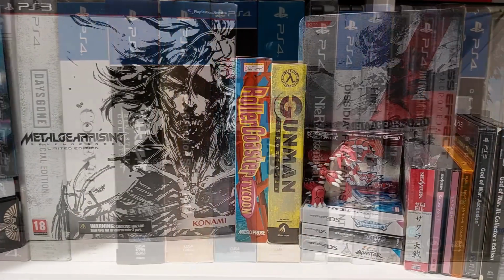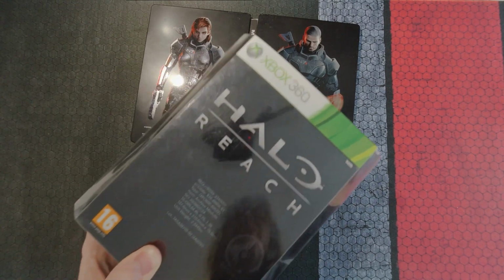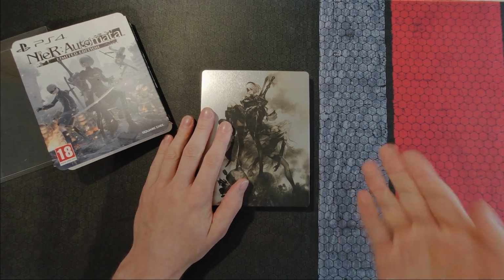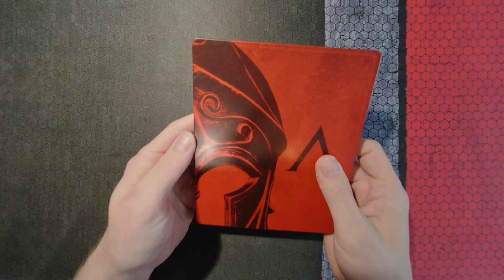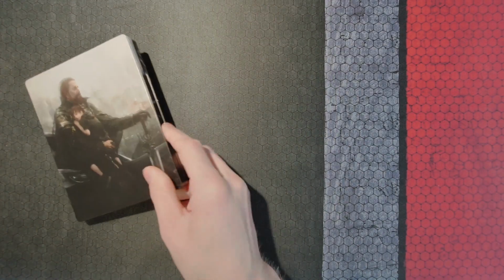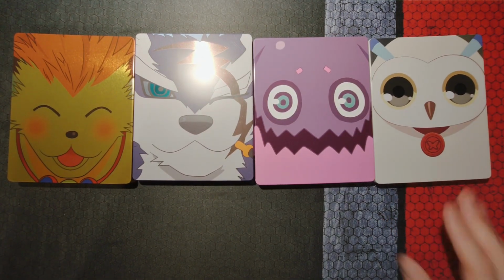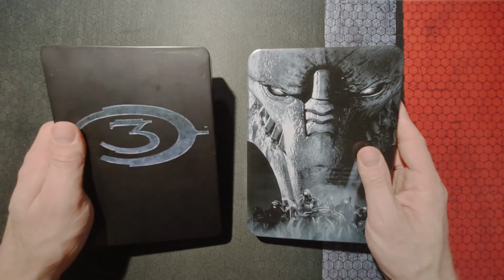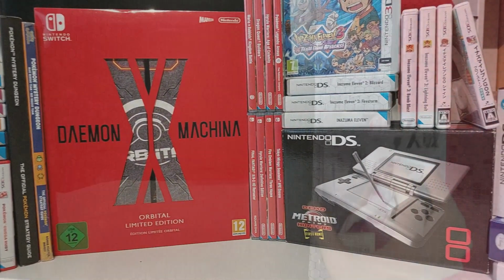Why I Love Steelcases! | Game Collection Talk Episode 2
Yes. We. Are. back. it took a while but we are back  to talk a little bit more about game collecting. last time I asked the question “what really is a collector’s edition?” and answer it with my view on the bare basic of the game collecting hobby, Explained how I see and use the collecting hobby terminology and the difference between mine and the industries usage. As I stated in that video, it might not be the most interesting element in the hobby but it had to be done as we need such a foundation for the more specific, interesting and fun topics.

But now that foundation is there let’s start building on top of it with probably my fav element of game collecting!

--Chapters--

00:00 Intro
01:28 Where It All Began
04:15 Collecting POV
05:31 Reasons Why & How
07:15 Sets Sets Sets
09:00 The Best Set
09:56 A Set Of Problems
11:15 Does Size Matter?
12:27 Outro

0816 Home - Haven
Rectangle - Shapez
Vague Hope - Nier Automata
Brainracking Test - Trails of Cold Steel
A Quiet Moment - Hyrule Warriors Age of Calamity
Do We Glow Too? - Haven
Silent Death - Zone Of The Enders